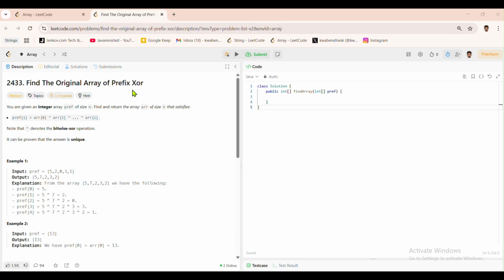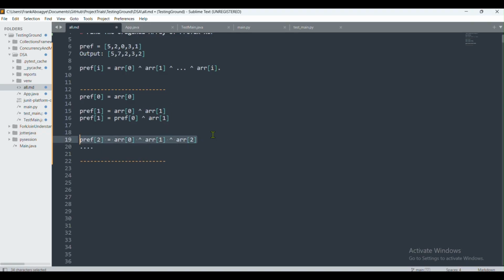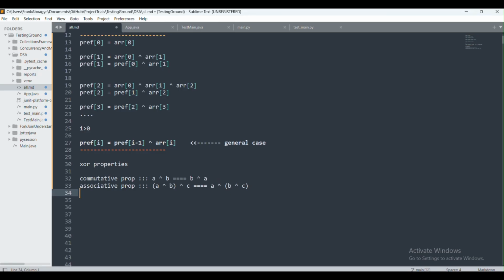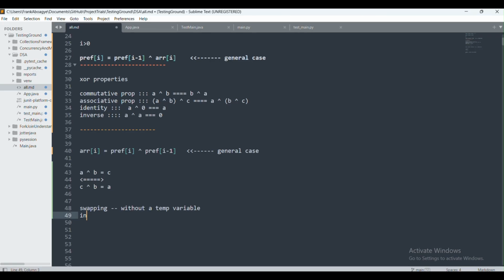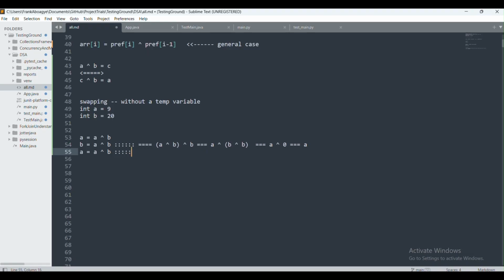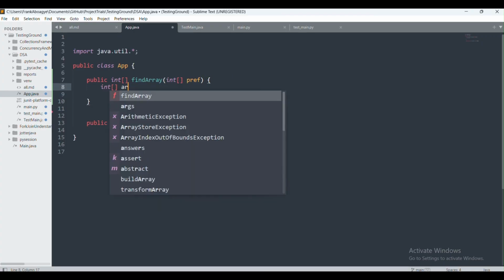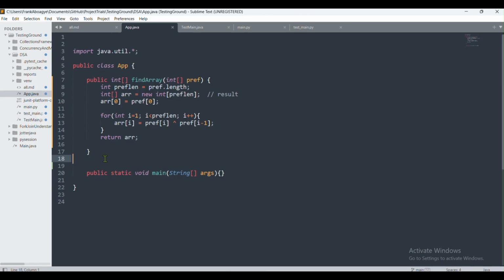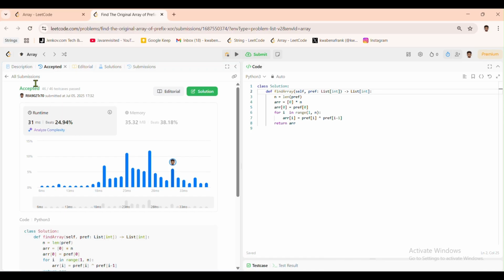Find Original Array from Prefix XOR | XOR Tricks & Swapping Explained in Java & Python